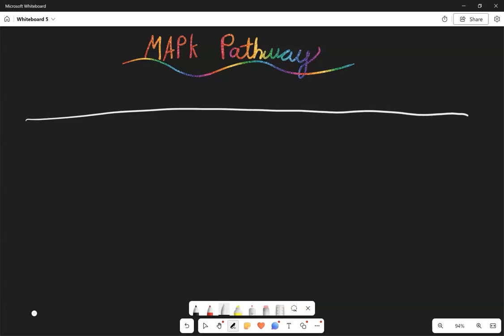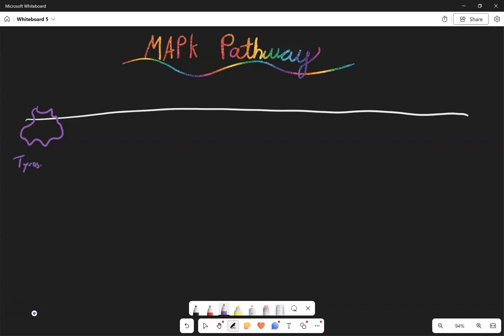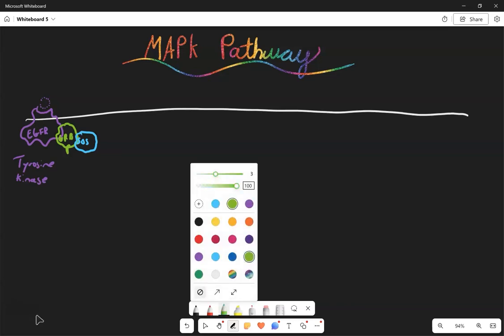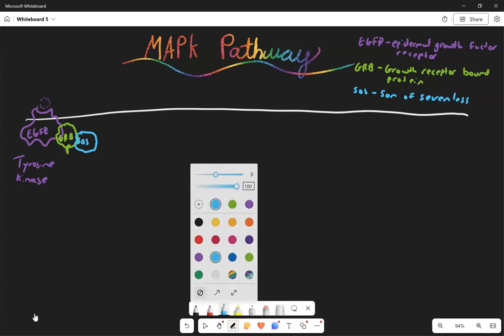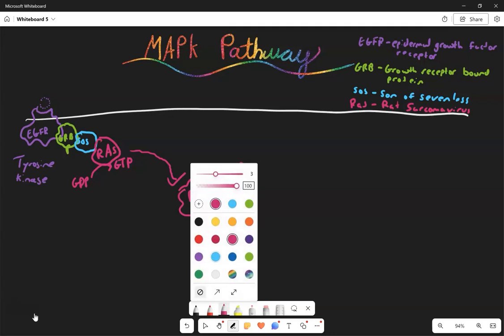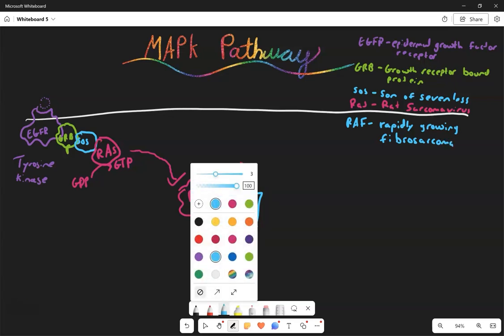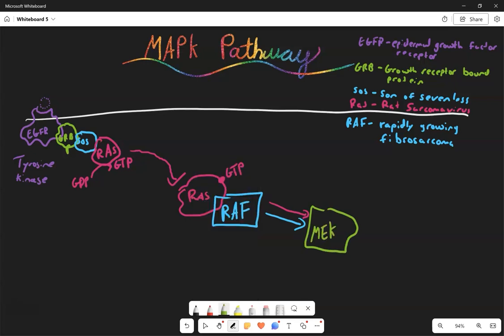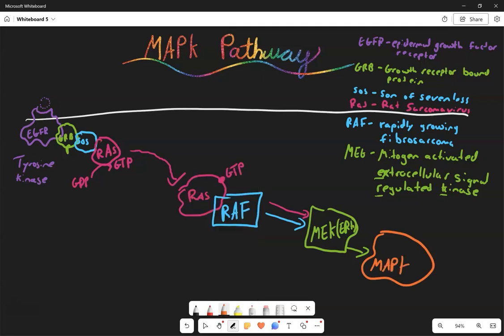MAPK Pathway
The MAPK Pathway is a signaling cascade that results in cell proliferation. While this is used in "normal" phsyiological processes such as in growth hormone signaling, this pathway has major implication in understanding cancer dynamics.